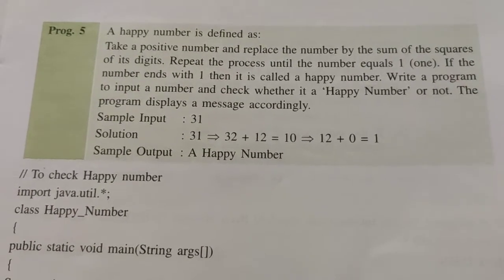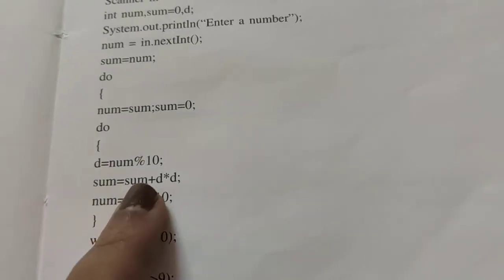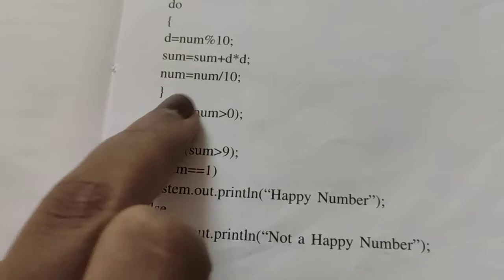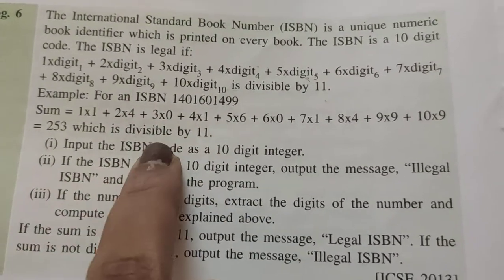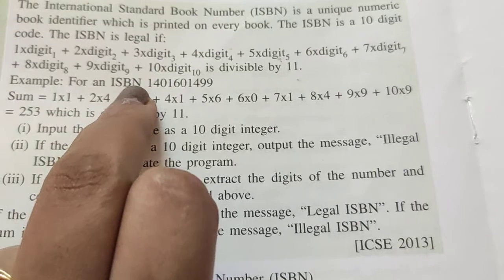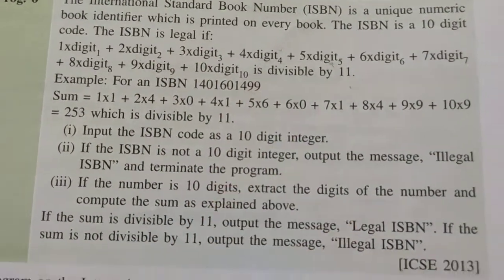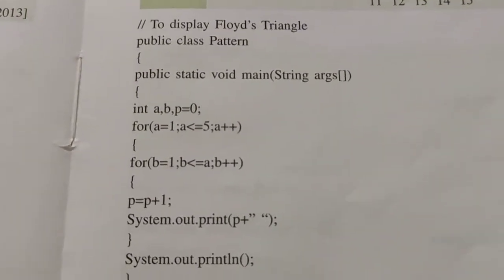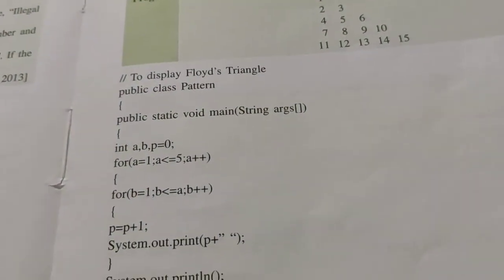Sample program 5-8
10th nested loops